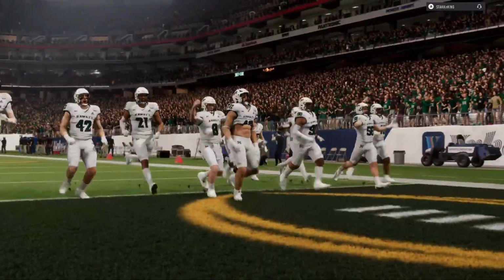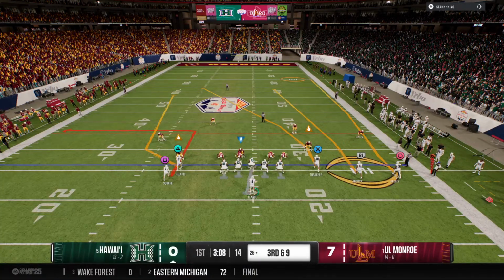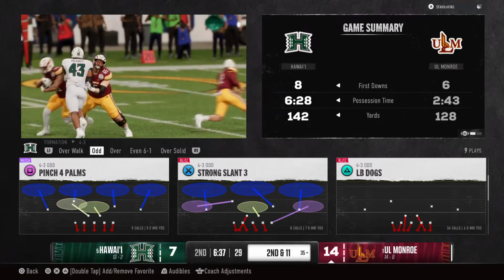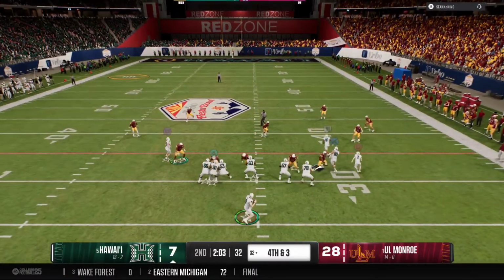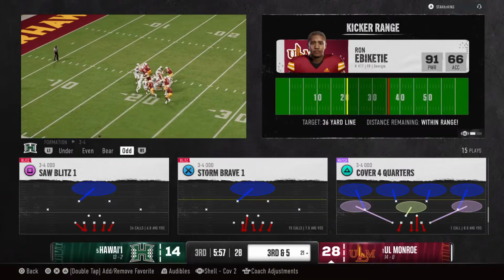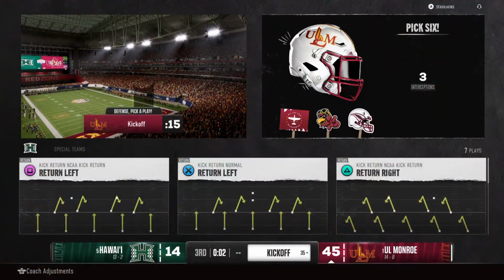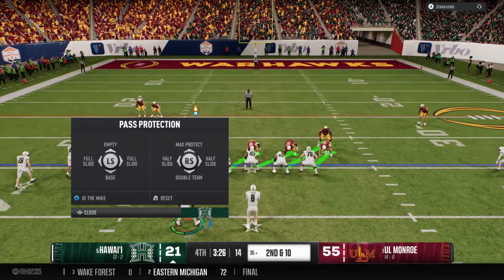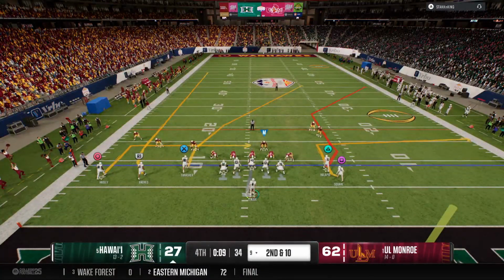Year 20 Hawaii vs Ul Monroe